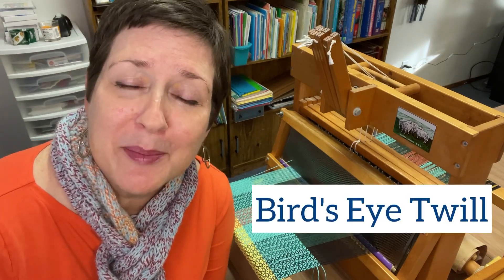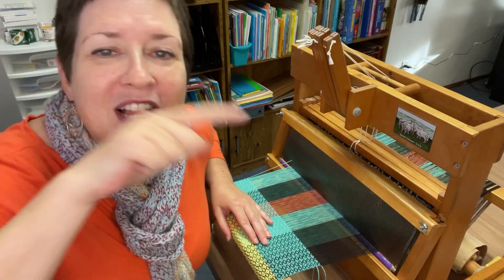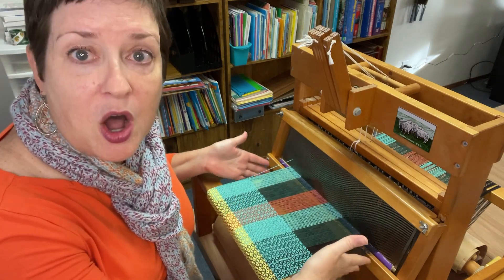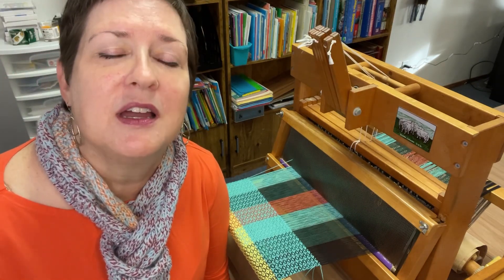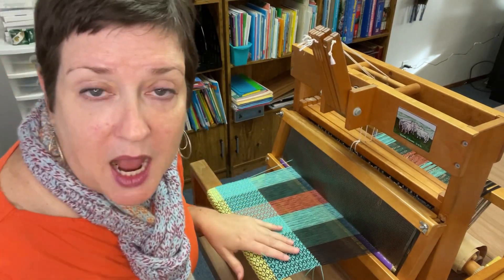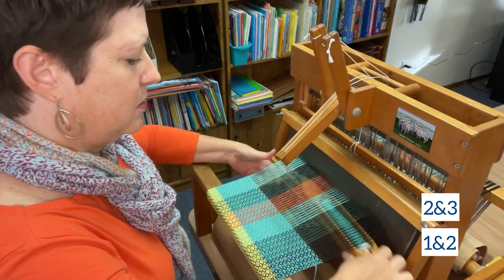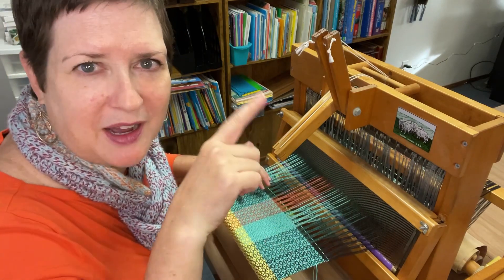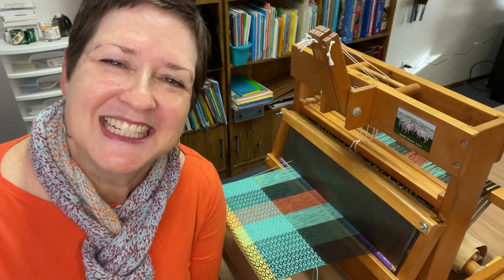Bird's Eye Twill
If you just so happen to have a loom that's threaded in a point twill threading, join me in weaving some bird's eye twill!!!

This fun, diamond-y, pattern is something special! With a simple treadling, you can create a really complicated-looking pattern - all with just a few basic components! Enjoy!

Are you enjoying the October Weave Along? Here is a great overview of this fun, month-long weaving adventure

It's not too late to join in! I hope to see your waffle weave project soon!